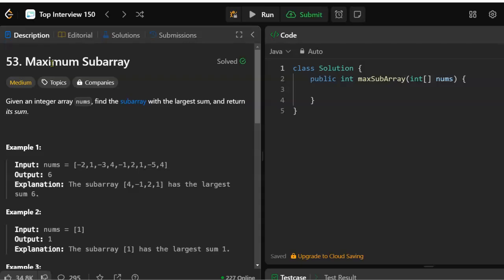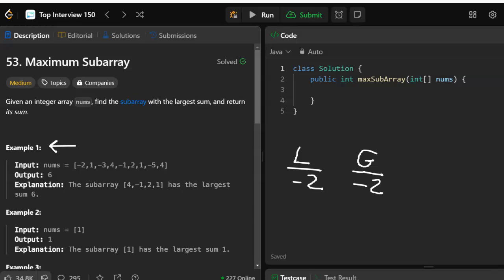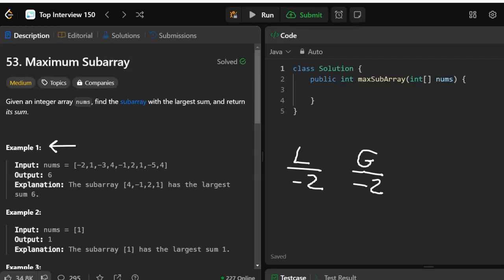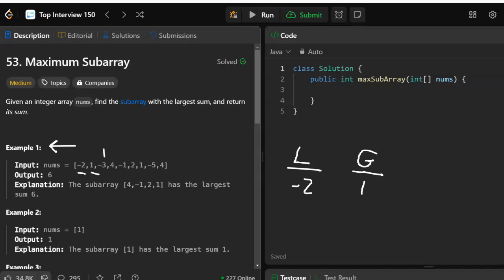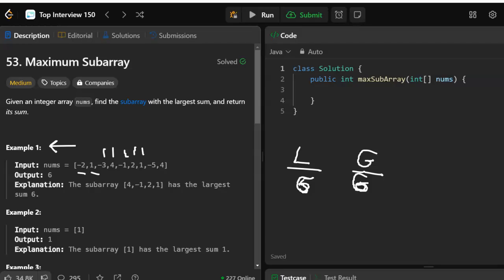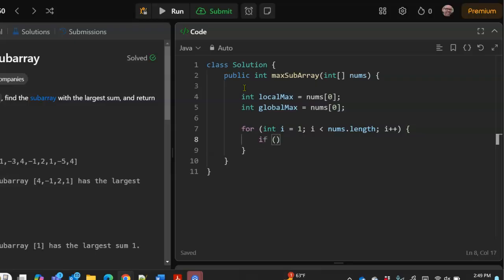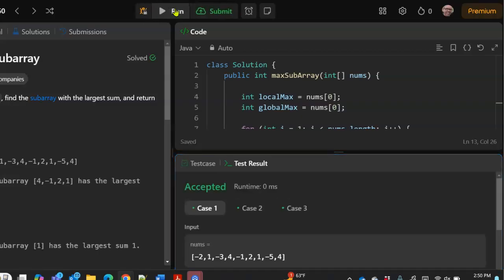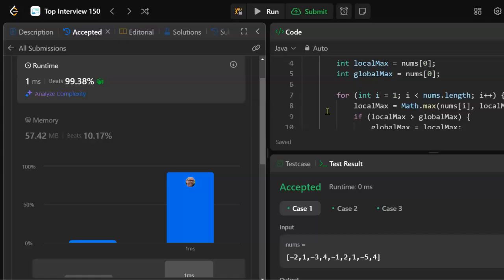Maximum Subarray - Leetcode 53 - Kadane's Algorithm (Java)